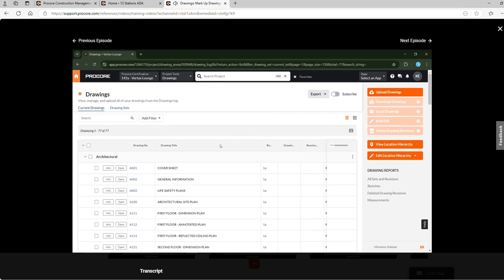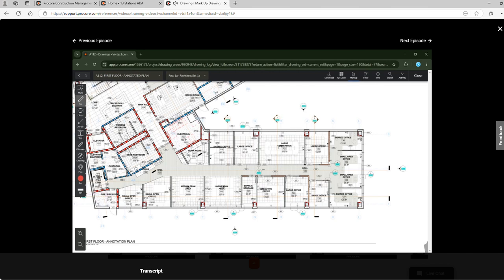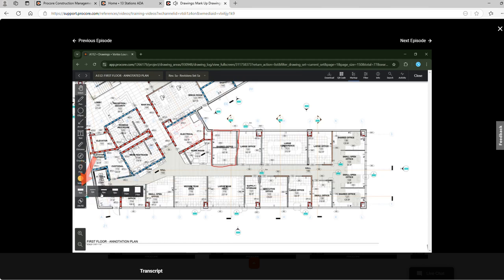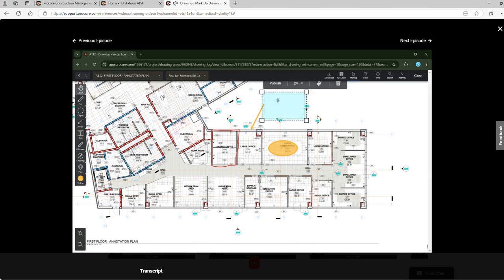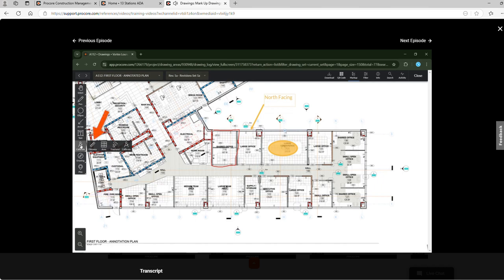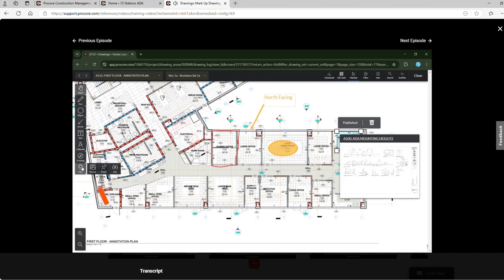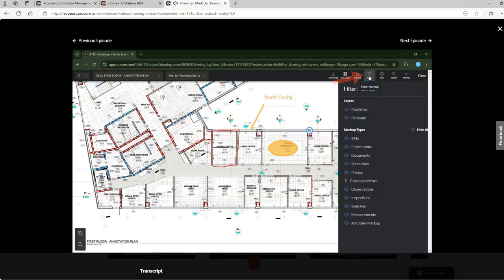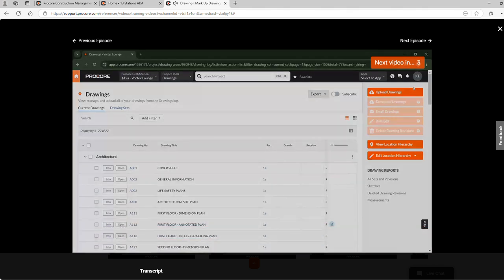Procore - Drawings Tool - Mark Up Drawings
Procore's Mark Up Drawings tool feature allows users to add markups to drawings, which are personal until published. Published markups are visible to other users and can be edited or deleted by those with appropriate permissions. You can copy, paste, resize, and link items to markups.